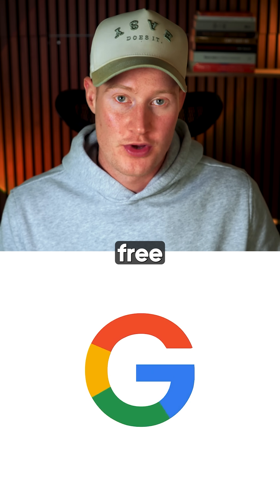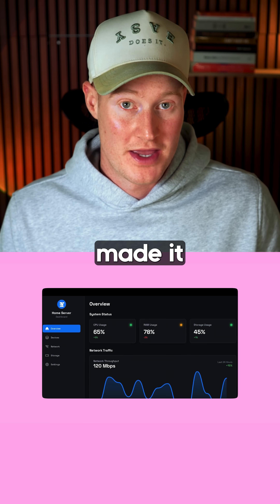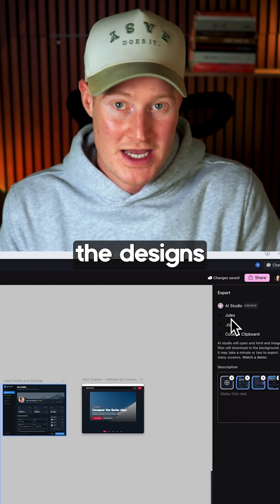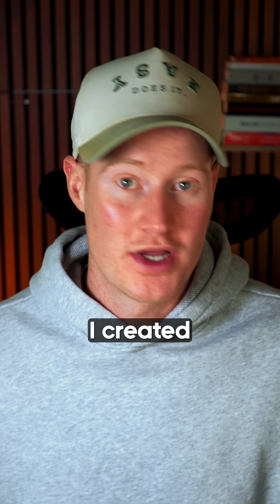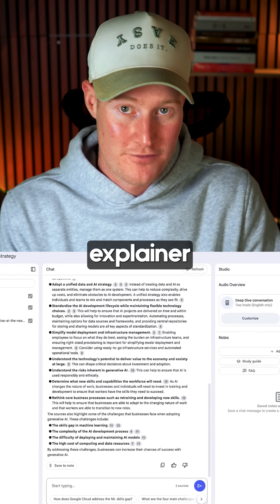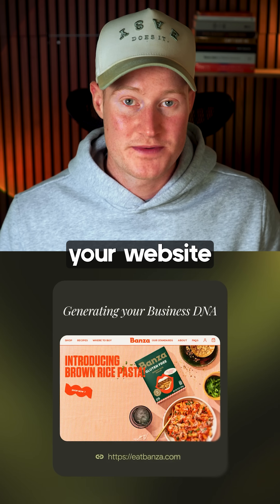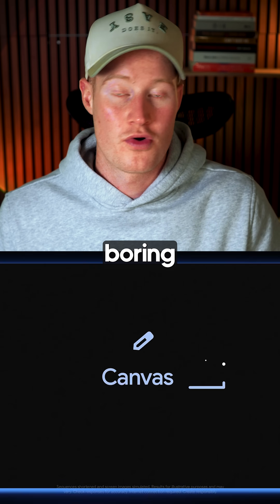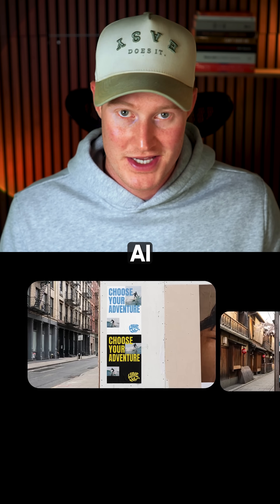7 FREE Google AI Tools You Need to Try (INSANE)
Google has quietly released a bunch of insanely powerful FREE AI tools, and most people have no idea they exist. In this video, I break down 7 free Google AI tools including Gemini, Gemini Canvas, NotebookLM, Google AI Studio, Google Stitch, Opal, and tools from Google Labs.